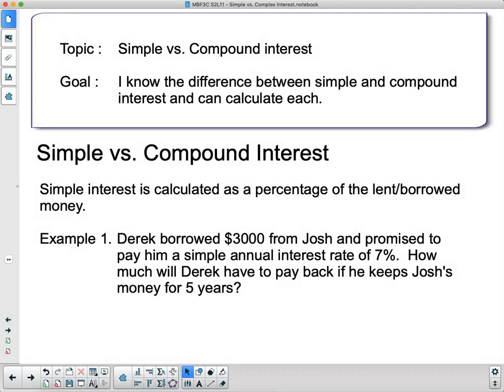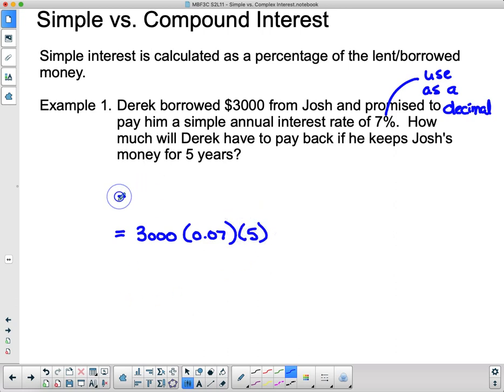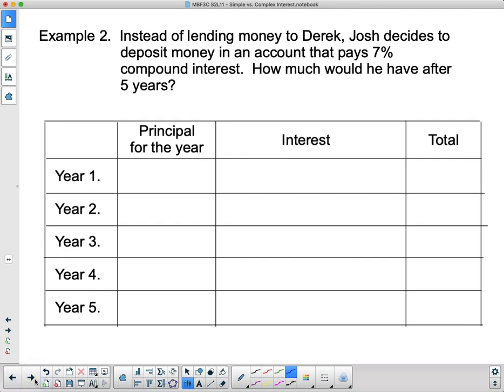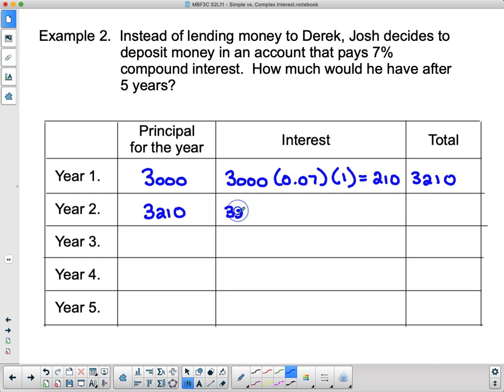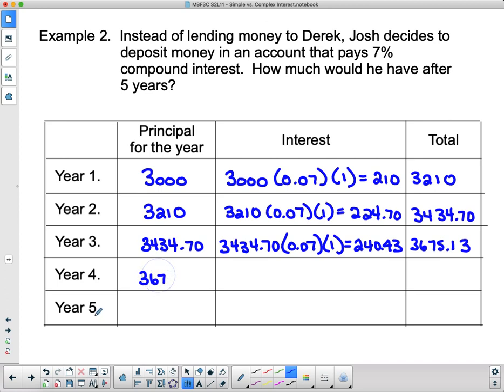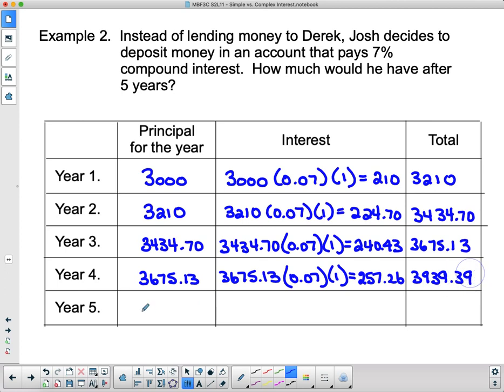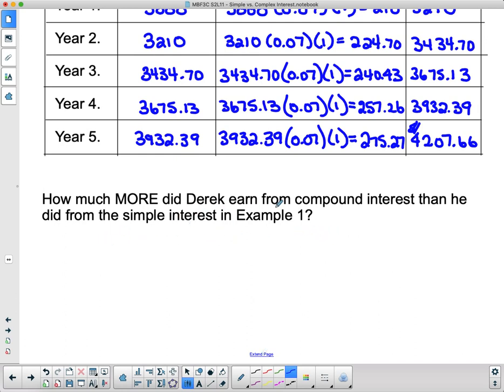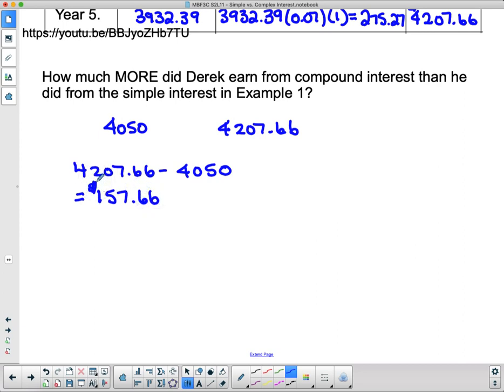MBF3C S2L11 Simple Vs Compound Interest